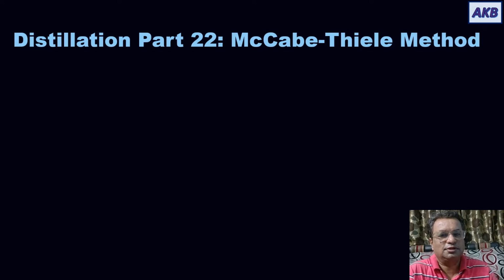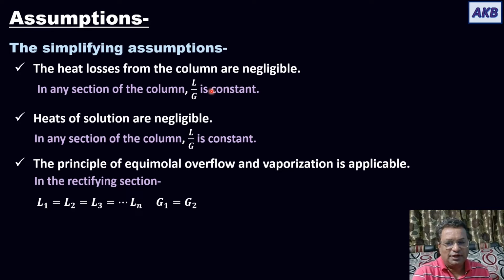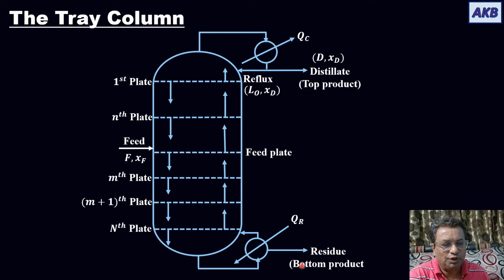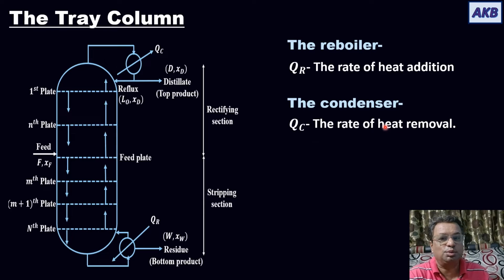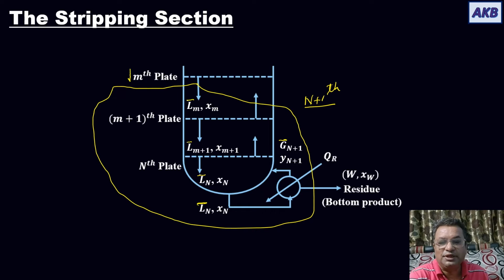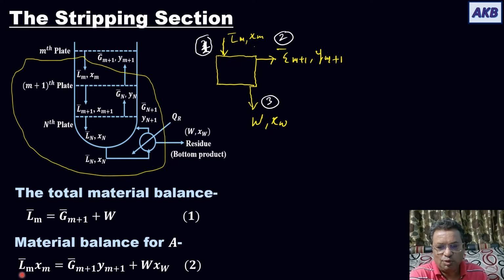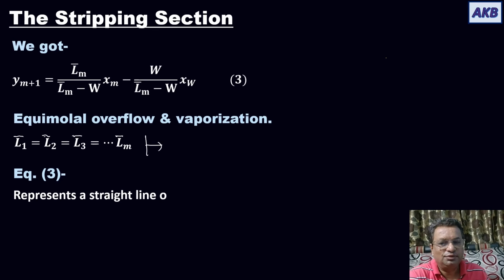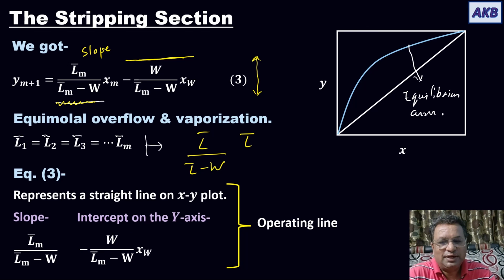Distillation Part 22 Operating line for the stripping section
The equation for the operating line of the stripping section is derived by considering the simplifying assumptions of the McCabe-Thiele method.
Links to my earlier videos-